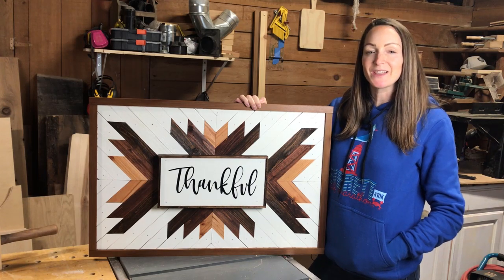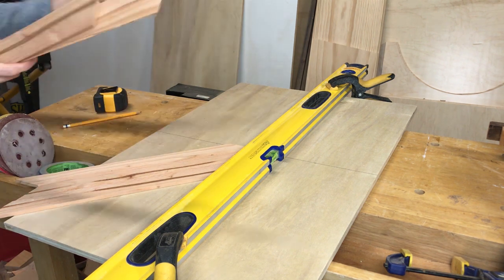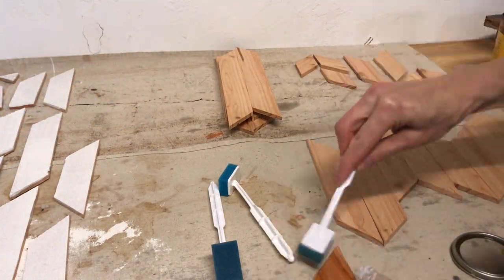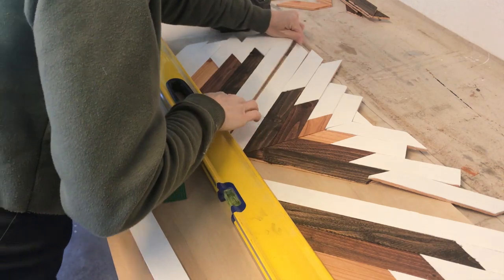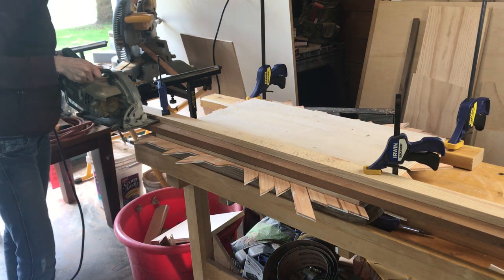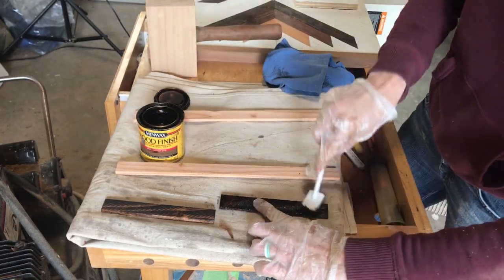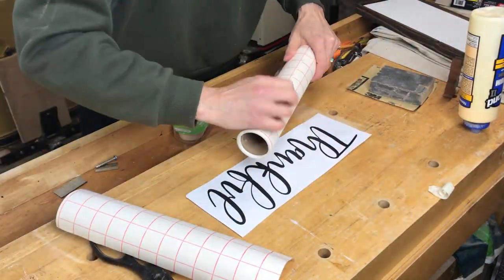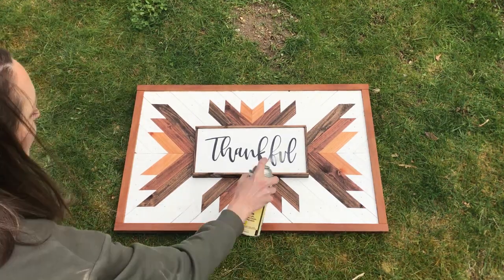BuildThanks 3D Wood Wall Art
This Lowes Home Improvement BuildThanks inspired build uses materials I already had around the shop and was done to show my gratitude to all of the Frontline and Essential Workers during COVID-19. I am so thankful for all of you. I am hoping this build will inspire some of you DIYers to build your own ThankYou sign and display it.

- Stain:
- Paint The trick I use is I get Glidden paint and match the color to Sherwin Williams Alabaster

I am not an expert, just a regular woodworker, sharing my experiences with you.

- Michelle